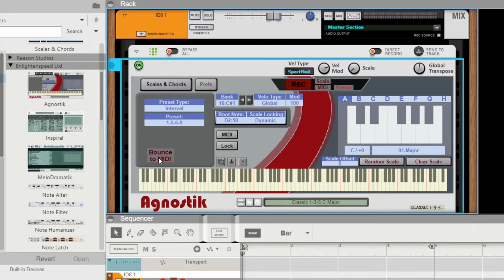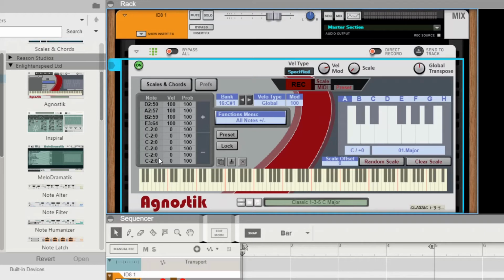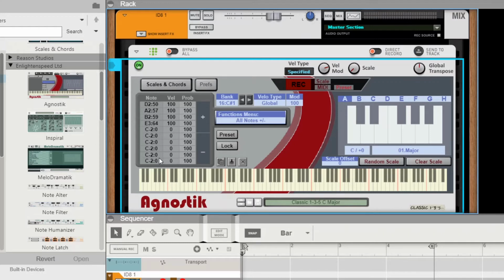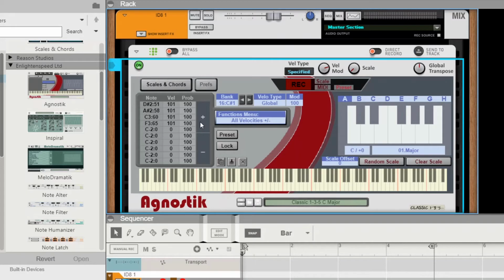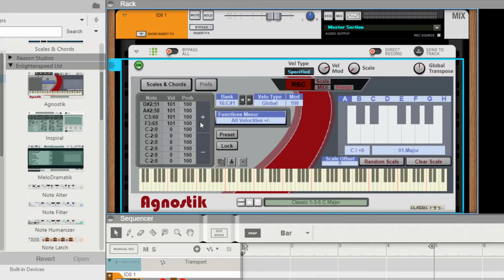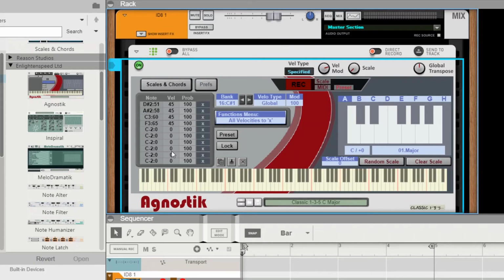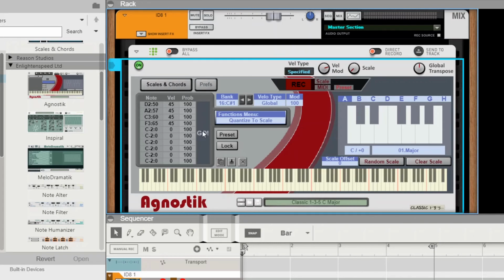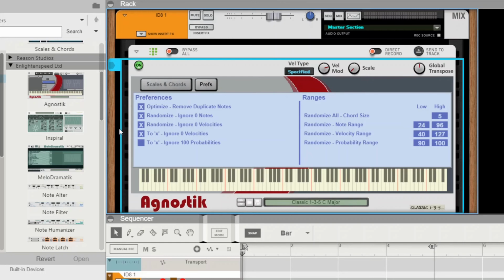Enlightenspeed Agnostik - The Functions Menu and Preferences Panel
In this bite-sized tutorial video we discuss the Chords area of Enlightenspeed's new plugin device: Agnostik - The redesigned, rebuilt and rebranded replacement for Chordbank. This video covers all the operations available in the functions menu and how to apply the preferences options to them.